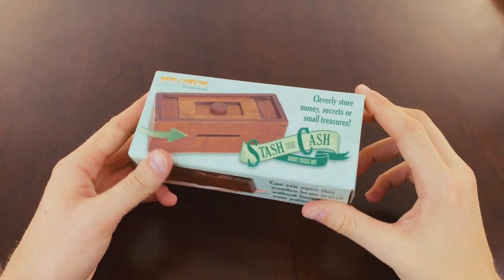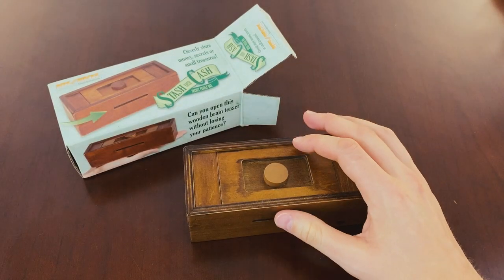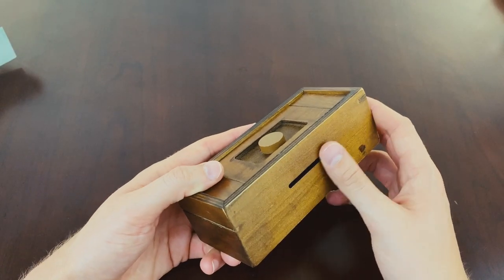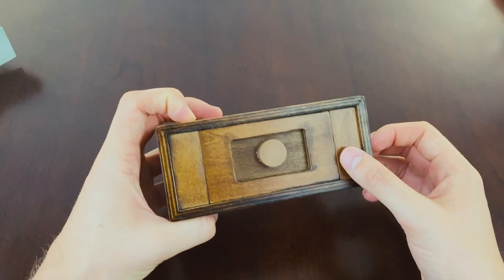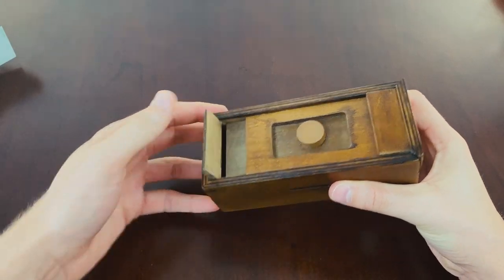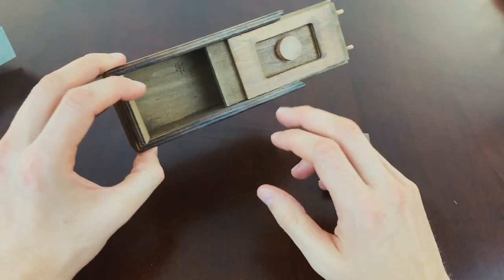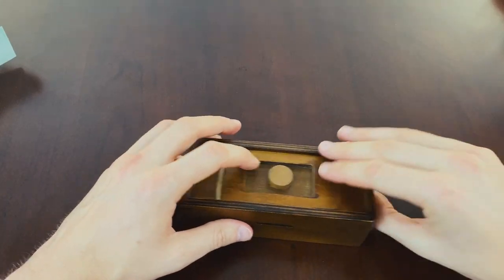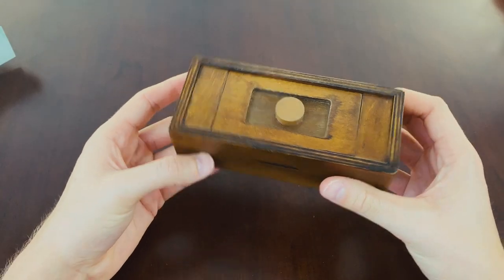Unboxing The Secret Money Box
Hi everyone! Another unboxing a puzzle box video for you. I hope you enjoy!

Category
Entertainment